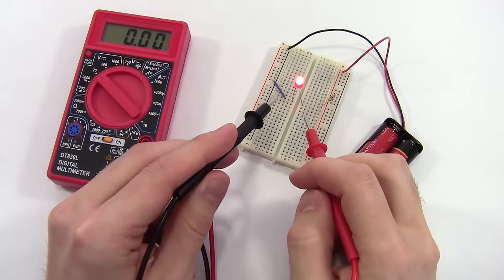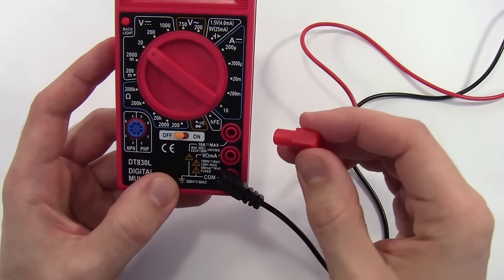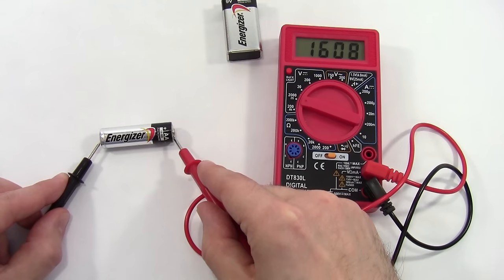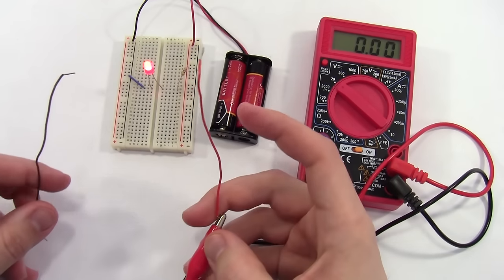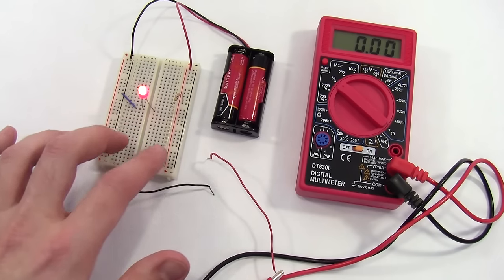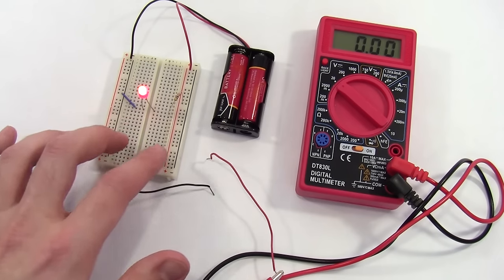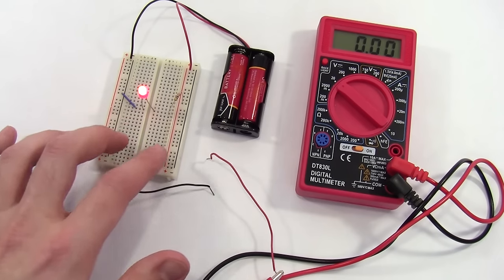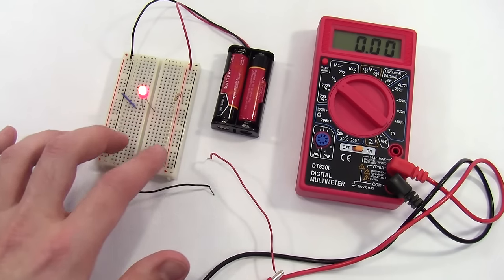How to Use a Multimeter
This video will show you how to use a multimeter to measure voltage, current, resistance, and continuity. This is a beginner's guide aimed at students and electronics hobbyists who need to make basic measurements using an entry-level multimeter. For additional details, see the written tutorial on our

0:00 intro
0:54 multimeter probes
1:23 multimeter labels
2:00 multimeter ports
2:42 measuring batteries
6:06 measuring voltage
8:05 measuring current
11:46 measuring resistance
14:08 continuity check
16:33 advanced features

Science Buddies also hosts a library of instructions for over 1,000 hands-on science projects, lesson plans, and fun activities for K-12 parents, students, and teachers! to learn more.